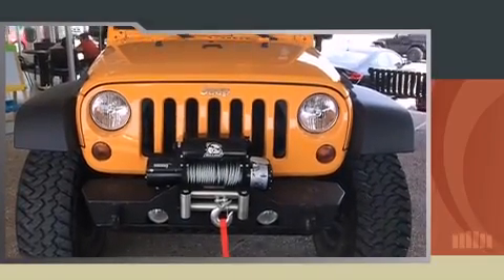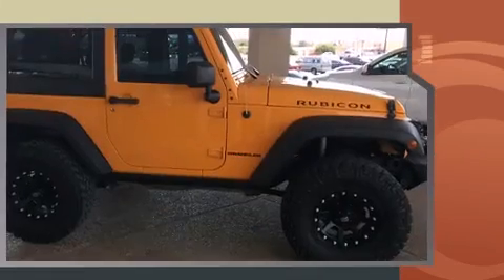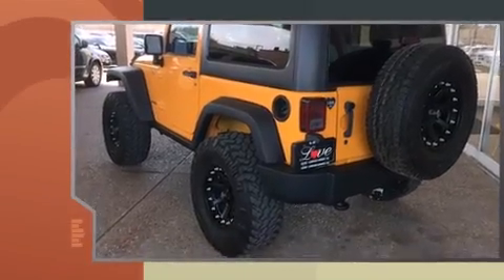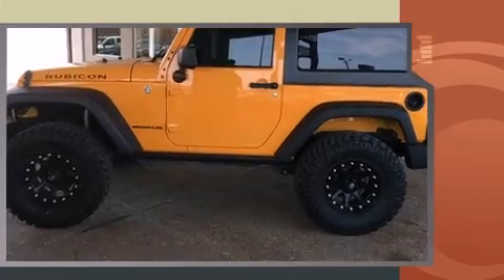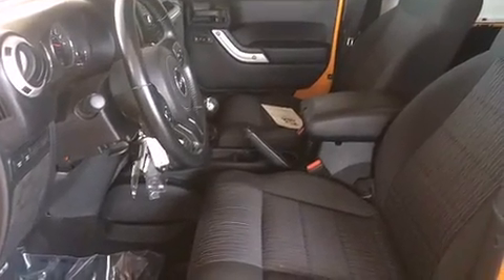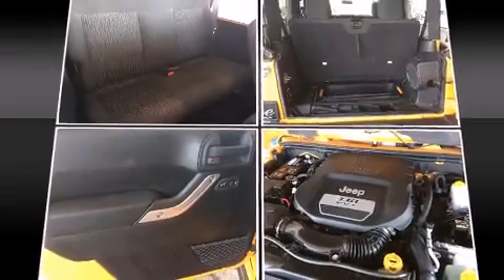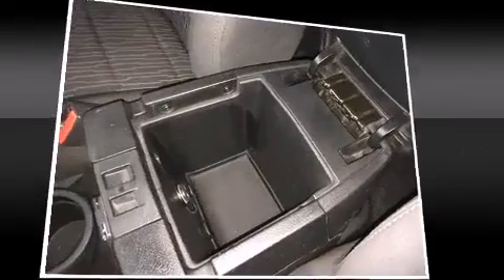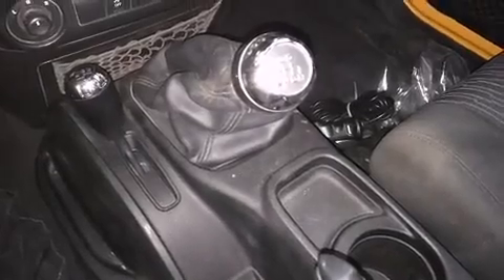2012 Jeep Wrangler Rubicon - 4x4, Hard Top, Alloys, Manual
4401 S. Padre Island Drive

Load your family into the 2012 Jeep Wrangler. With less than 20,000 miles on the odometer, this vehicle rocks its class with 6-cylinder efficiency and distinctive styling! It features a standard transmission, 4-wheel drive, and a refined 6 cylinder engine. Jeep infused the interior with top shelf amenities, such as: a tachometer, a trip computer, front bucket seats, air conditioning, front fog lights, skid plates, and cruise control. Premium sound drives 7 speakers, providing you and your passengers a sensational audio experience. Jeep also prioritized safety and security with features such as: dual front impact airbags, integrated roll-over protection, traction control, brake assist, ignition disabling, and 4 wheel disc brakes with ABS. With electronic stability control supplementing mechanical systems, you'll maintain precise command of the roadway. A Carfax history report provides you peace of mind by detailing information related to past owners and service records. You will have a pleasant shopping experience that is fun, informative, and never high pressured. Stop by our dealership or give us a call for more information.